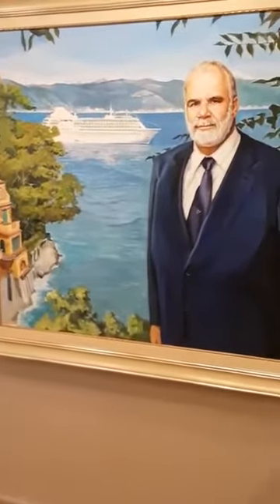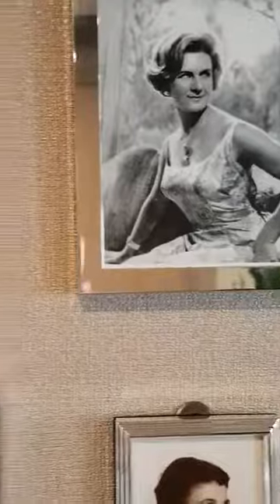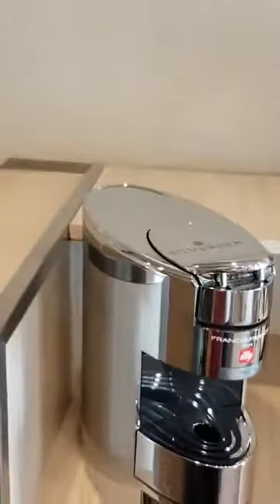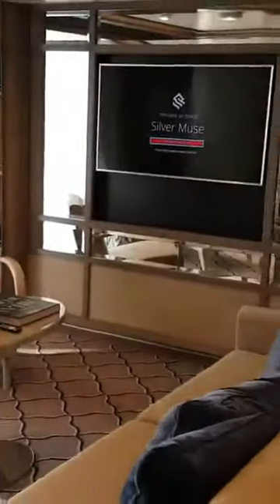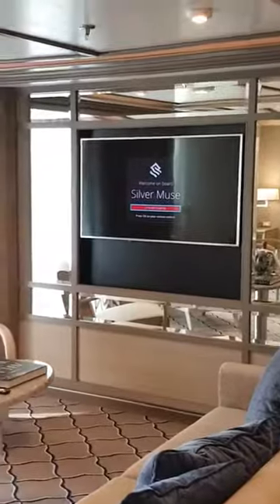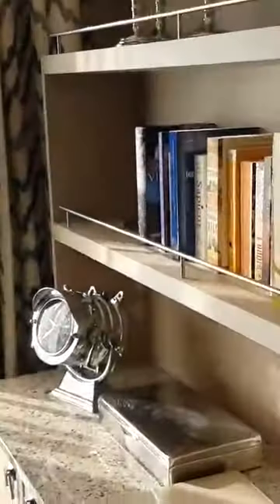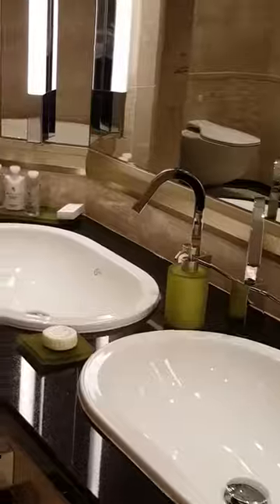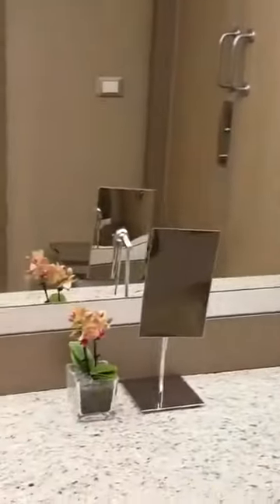Silver Muse - Owners Suite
This video was made by Elite Cruises (Francesca Barone).

Owner's Suite on board Silver Muse.